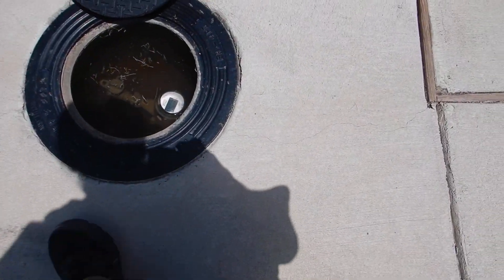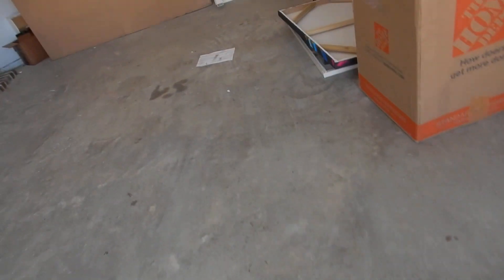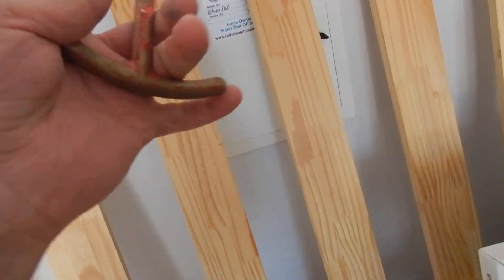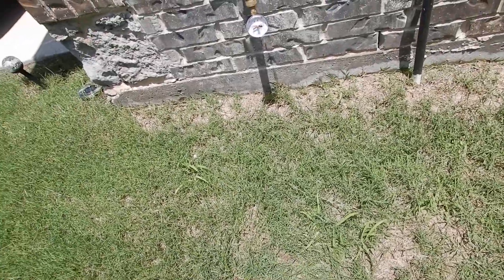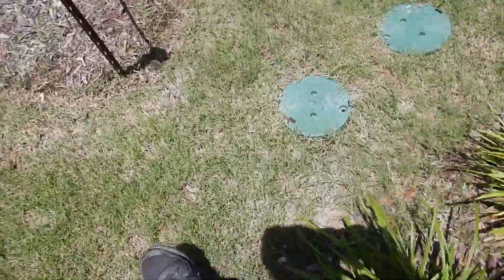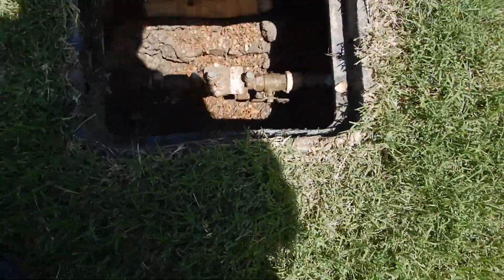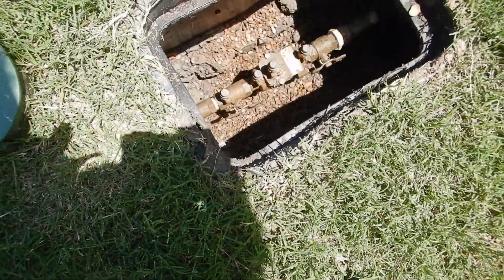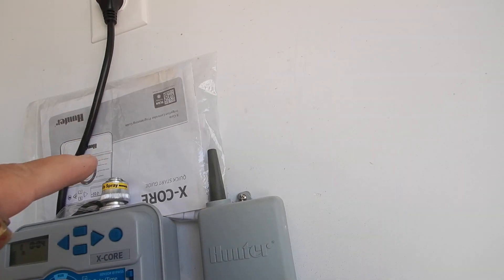4A. Water Meter